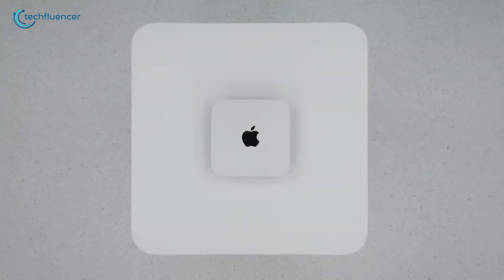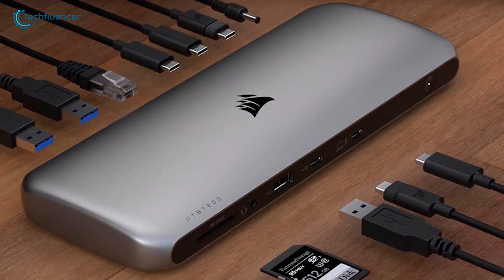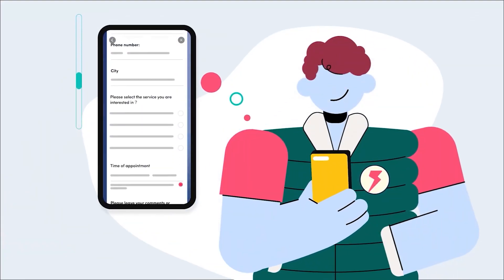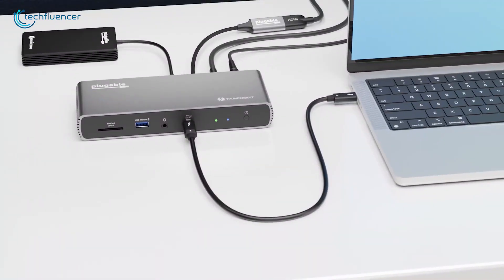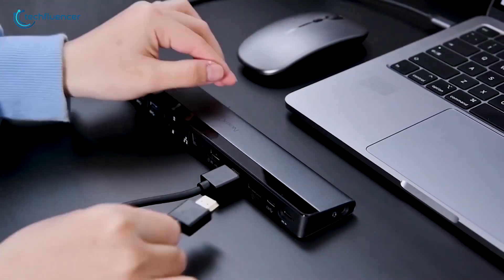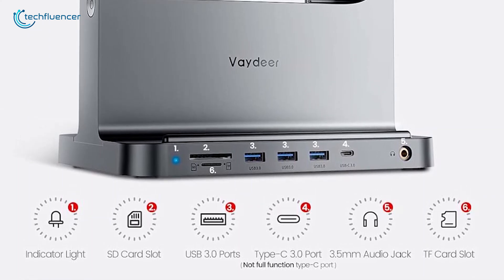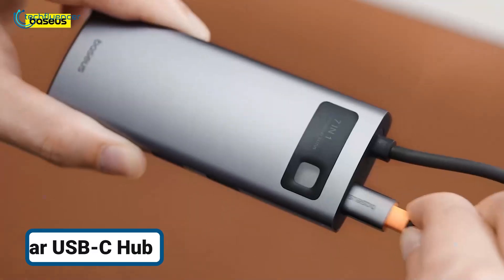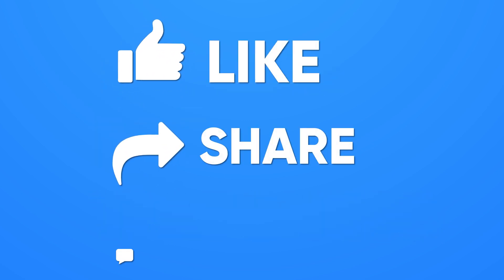7 Best Docking Stations for Mac Mini M4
The M4 Mac Mini is quite a powerful Mini computer. To get the most out of it, you’d require ample connectivity options. So here are our 7 best picks for your upcoming Mac Mini 4.

***Intro, Outro & Animation Credit:
10.Studio